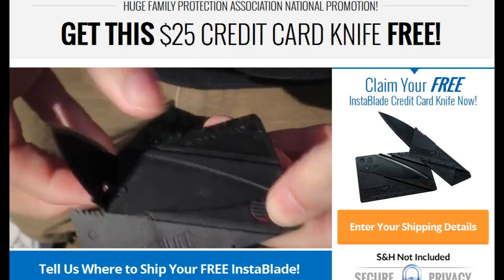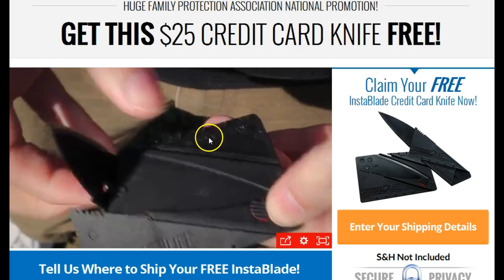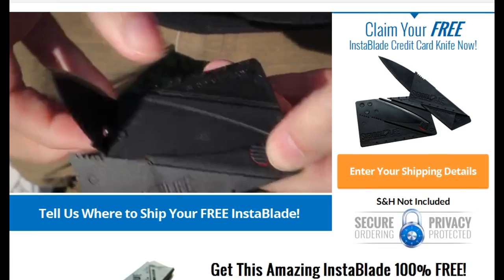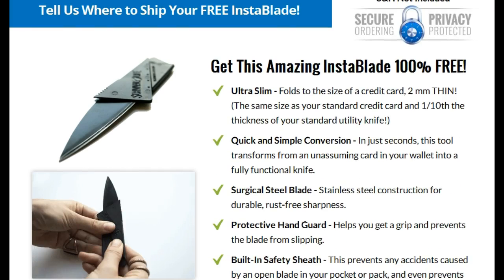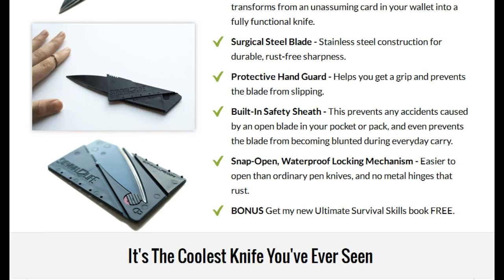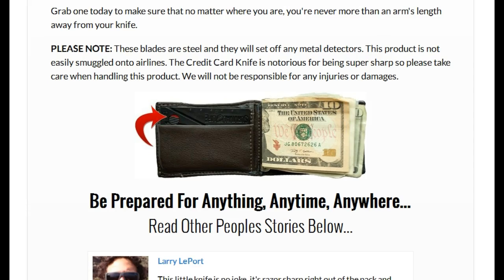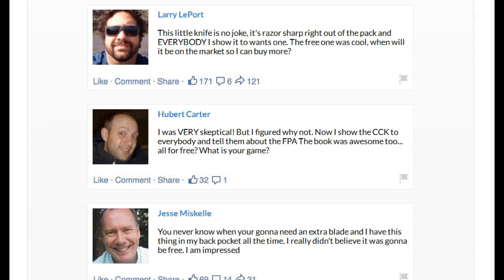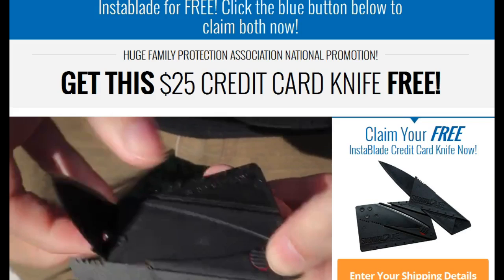Best Instablade Credit Card Knife - Free Credit Card Knife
Instablade Credit Card Knife
Free Instablade Credit Card Knife
Free Credit Card Knife – The Best Credit Card Knife
Credit card knife
Survival knife

Credit card knife ,
Survival knife